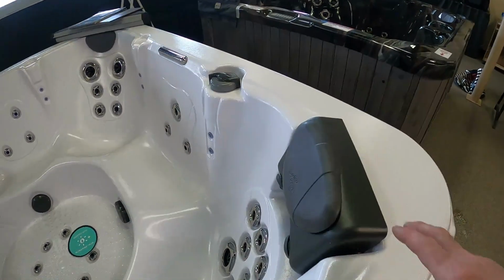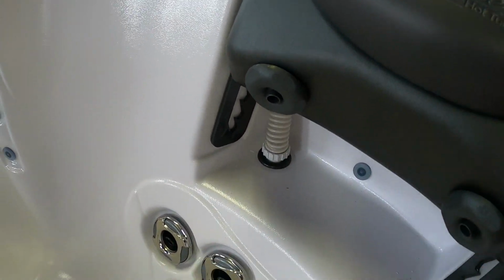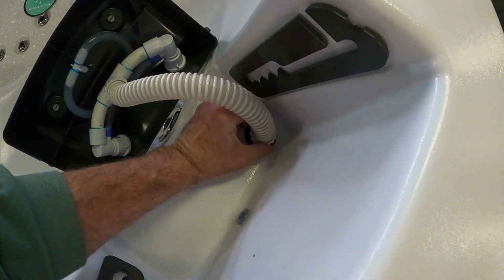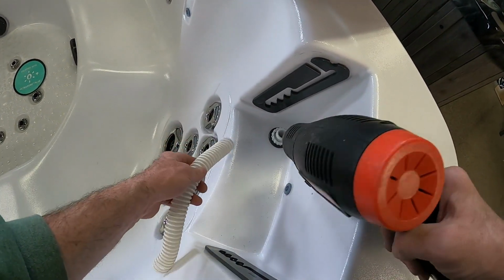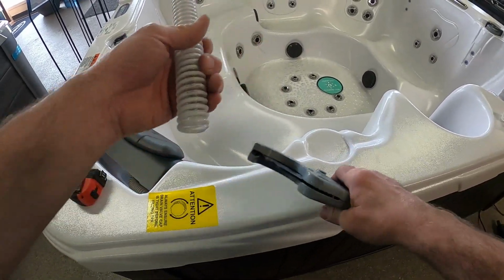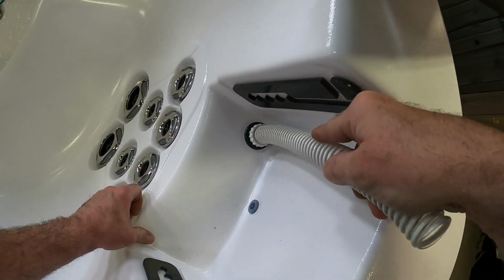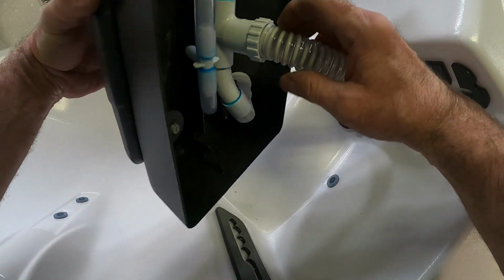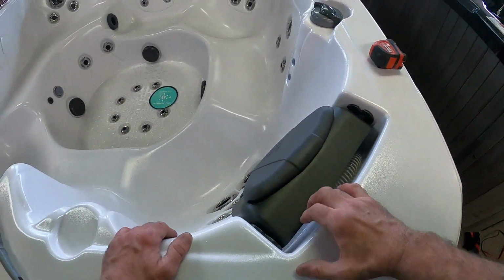HOT TUB Headrest Hose Replacement: Hot Tub Adjustable Headrest Hose Repair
How to replace a Hot Tub adjustable headrest hose on a Dimension One Hot Tub and what you will need for the repairs. Hot tub repair made easy with Pool Elementary!